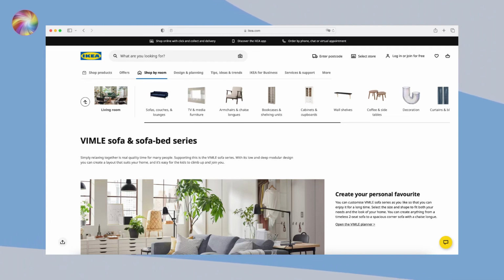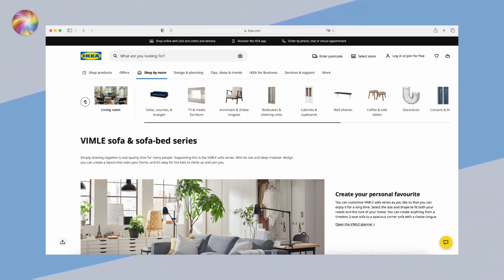IKEA VIMLE Sofa Bed Review Pros and Cons